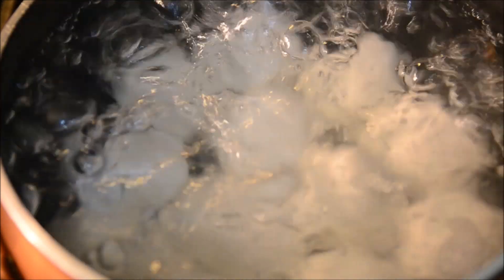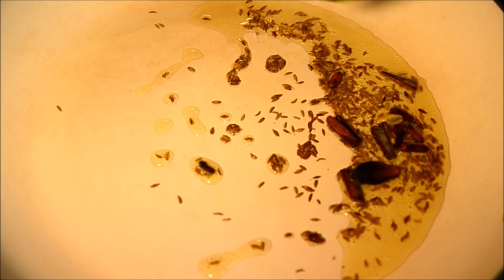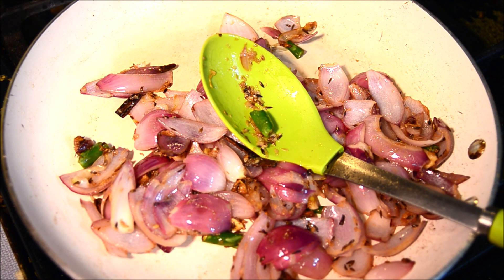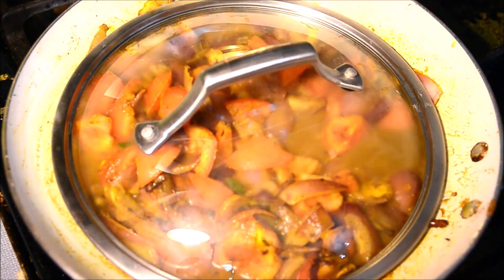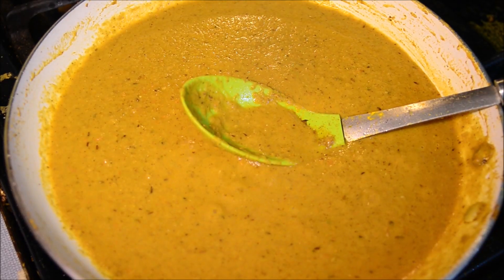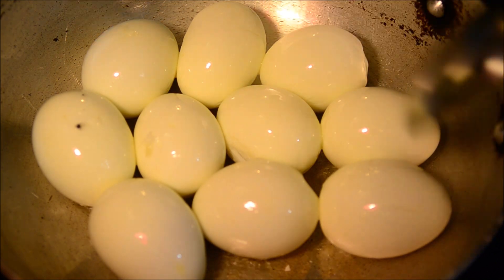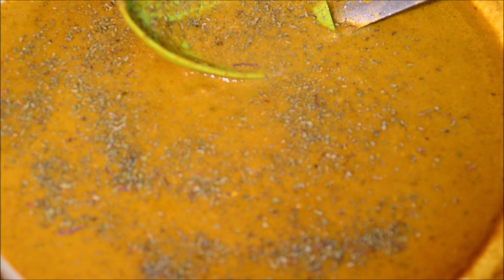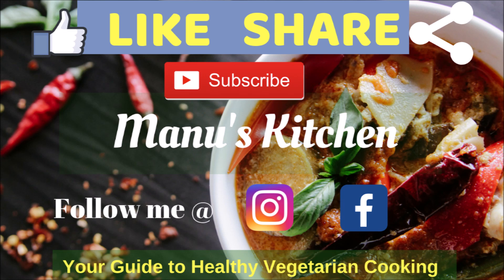Dhaba style Punjabi Masala Egg Curry ढाबा स्टाइल मसाला अंडे की रेसिपी// Egg Recipe//Anda Masala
Dhaba style Punjabi Masala Egg Curry ढाबा स्टाइल मसाला अंडे की रेसिपी

Camera used for Recording :-

Tripod used for Recording:-

Light Used for recording:

egg curry telugu,egg curry for rice,egg curry tamil,egg curry masala,egg curry in kannada,
egg curry recipe in telugu,egg curry for appam,egg curry malayalam,egg curry without tomato,
egg curry by ruby,egg curry cooking,egg curry cooker,egg curry combination,egg curry creamy,
egg curry chapati, egg curry combination rice, egg curry coconut,egg curry cook with fem,
egg curry curry,egg curry chennai, egg curry dhaba style,egg curry dry,egg curry dhaba,
egg curry dosa, egg curry desi style, egg curry different style, egg curry desi, egg curry delhi,
egg curry easy recipe, egg curry easy recipe in hindi,egg curry shan e delhi,egg curry for roti,
egg curry hindi,egg curry harpal,egg curry how to make,
egg curry home style,